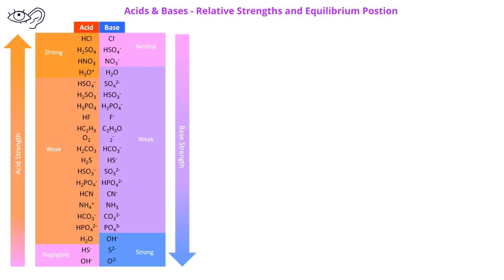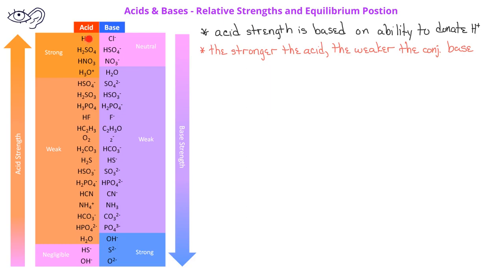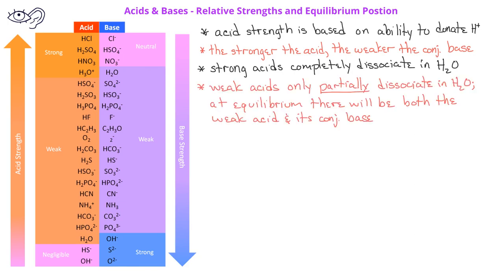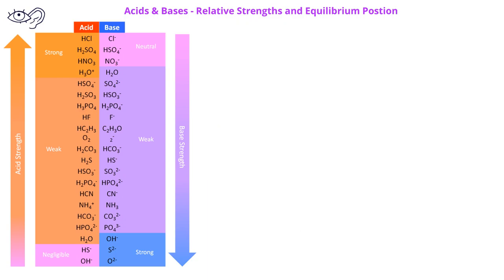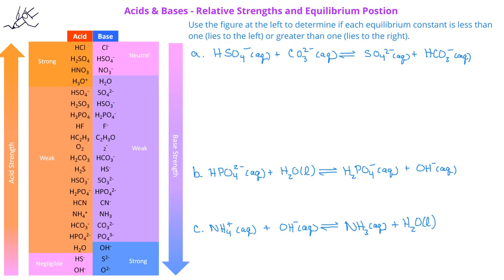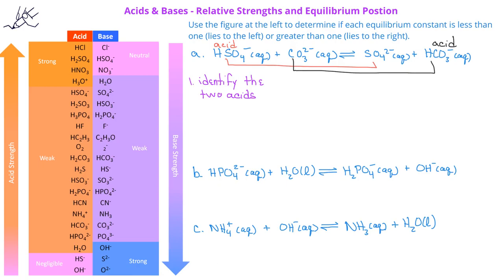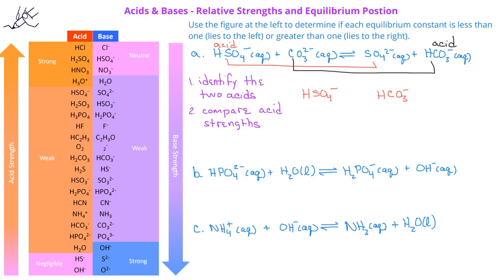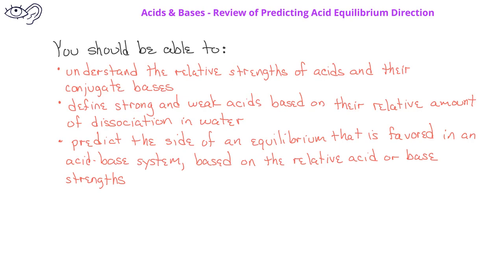Acid-Base Equilibrium -03 Predicting Acid Equilibrium Direction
This video describes how to determine relative acid strengths based on dissociation in water. It also includes examples using a table of acid strengths to predict whether an acid-base equilibrium equation will have an equilibrium constant greater than or less than 1.